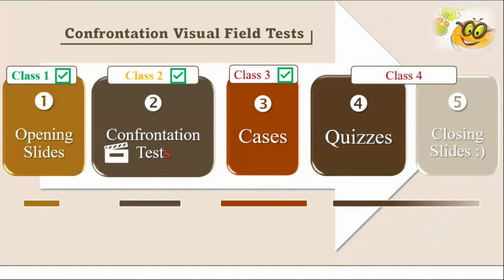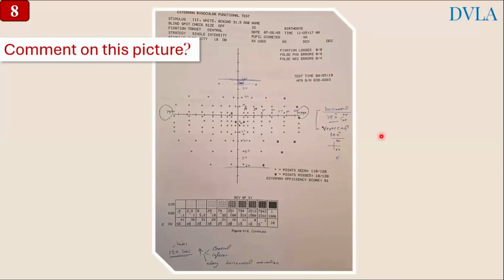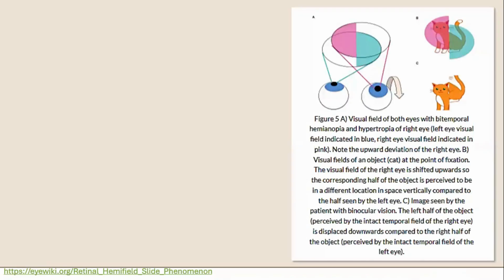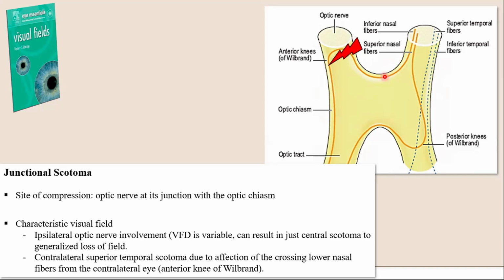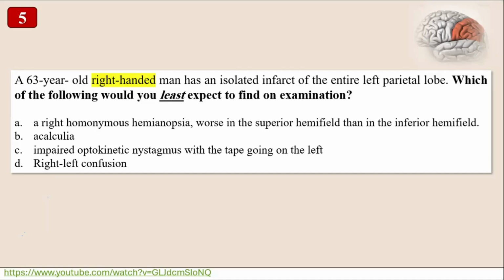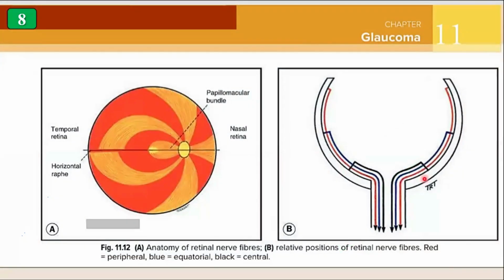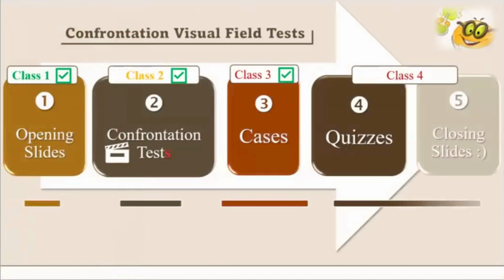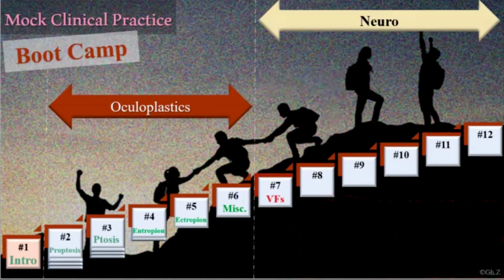#18 Mock Clinical Practice [Neuro- Ophth: Confrontation Visual Field Test]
This is the eighteenth part of a series titled: Mock Clinical Practice "Boot Camp". This class is about ten sets of questions to test your overall knowledge on the topic of visual filed. The aim is to provide you with some tips, skills, and knoweldge that you need to pass the clinical exam (e.g., the final FRCS Ophthalmology "Glasgow").

Happy learning:)